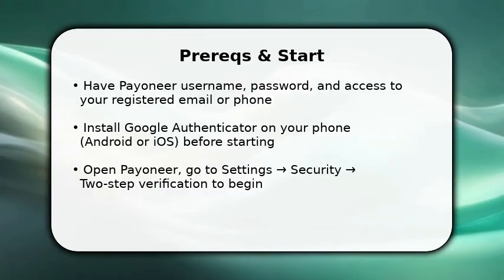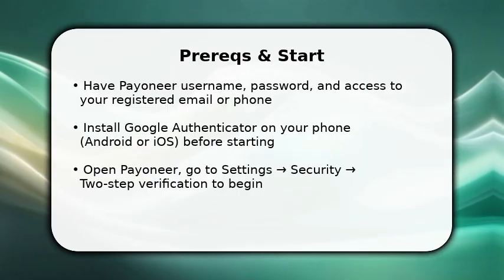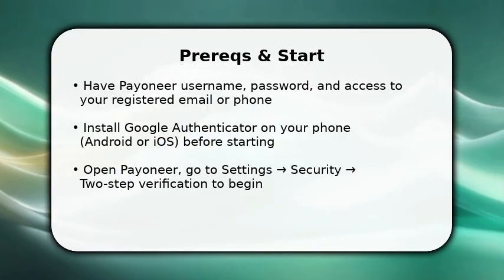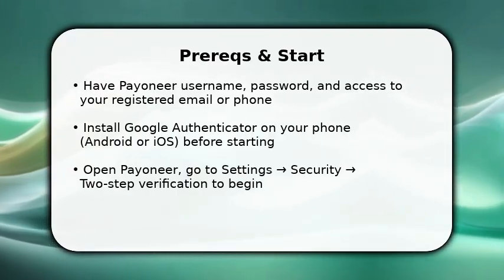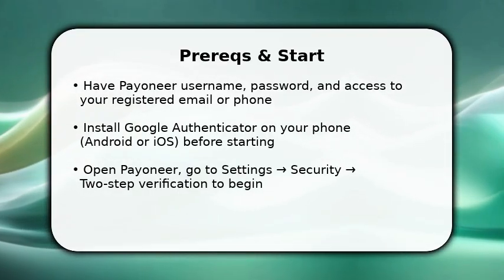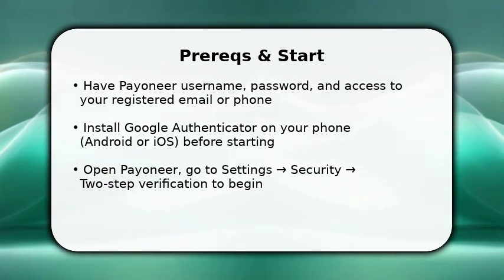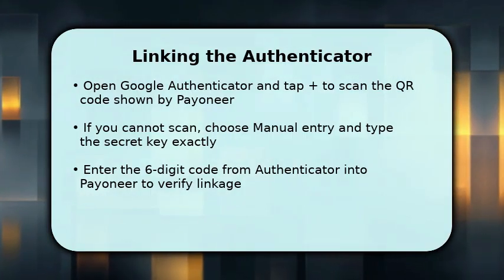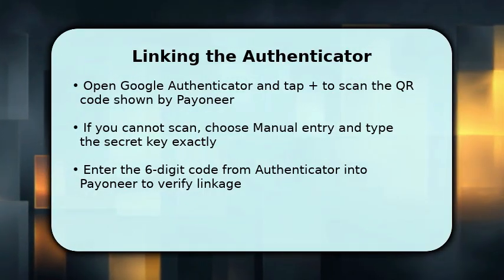How to Use Google Authenticator App for Payoneer Account (full Guide)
Learn the step-bythy process of securing your Payoneer account with Google Authenticator. This comprehensive guide covers setting up two-factor authentication, transferring existing accounts if necessary, and troubleshooting common issues for a safer online presence.